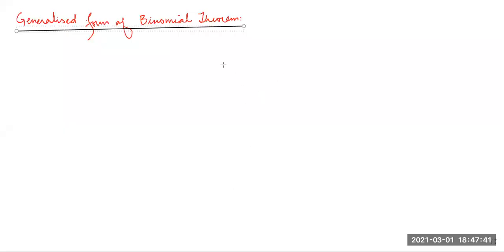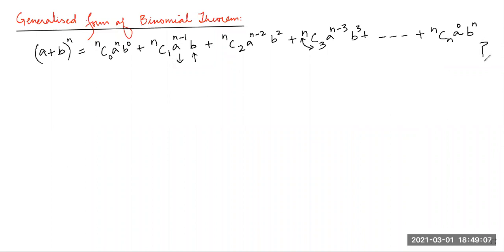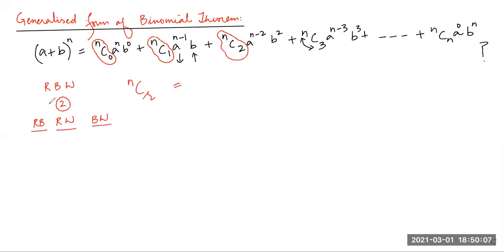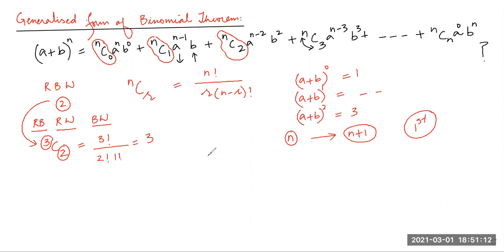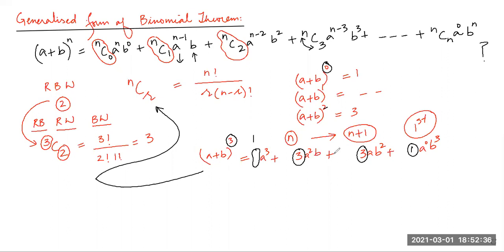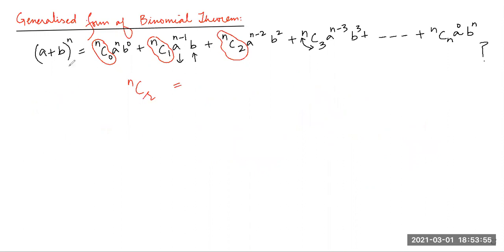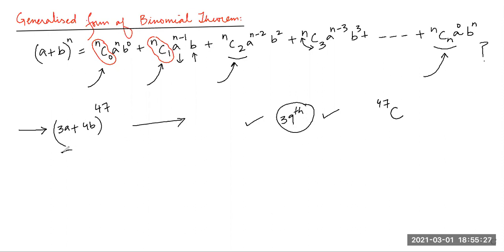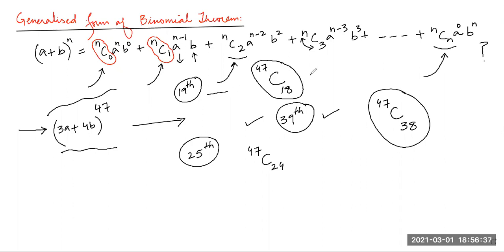Generalised form of Binomial Theorem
Time management- content split-up:
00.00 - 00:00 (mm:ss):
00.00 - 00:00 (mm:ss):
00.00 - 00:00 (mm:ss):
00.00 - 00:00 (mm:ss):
00.00 - till end:
Topic/subtopic in NCERT book:
Details of related videos for this chapter to understand all concepts:
1.
2.